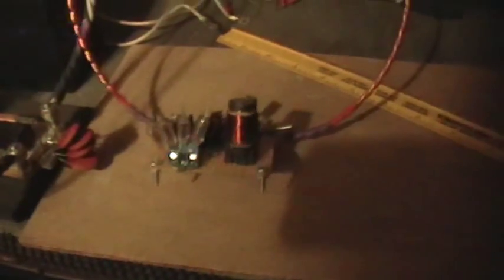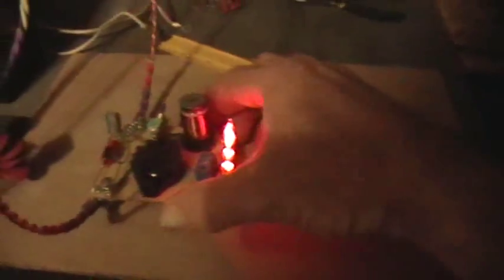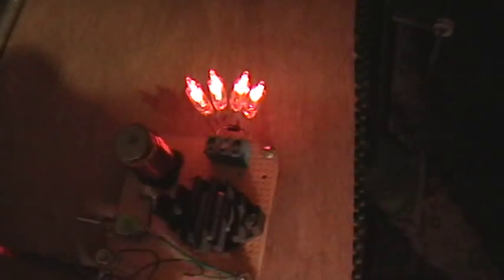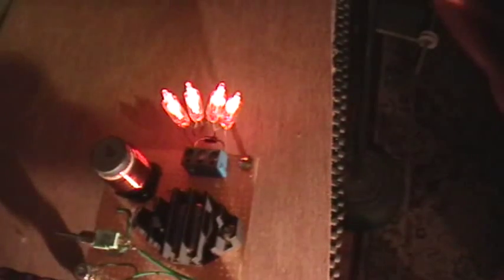Joule Thief: NE2 JT Converted to Wireless Power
I took the 10mH , 4-neon JT and removed the aaa battery it was running on and replaced it with the Simple Wireless Receiver with DC output. As you can see the system works quite well and the neon JT couldn't be happier.

I showed this same receiver, plus voltage regulator, running a different JT in a previous video. That one used a double, twinlead type antenna, and I don't yet know if that antenna design beats this single loop. I think with careful design to make a transmission line out of it, it probably would outperform the one-turn loop of wire.